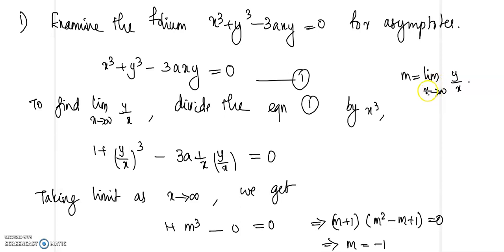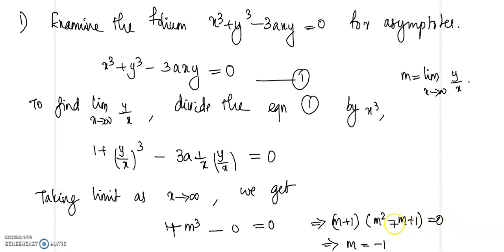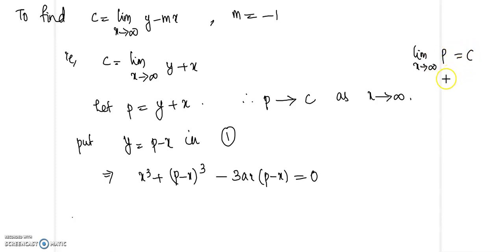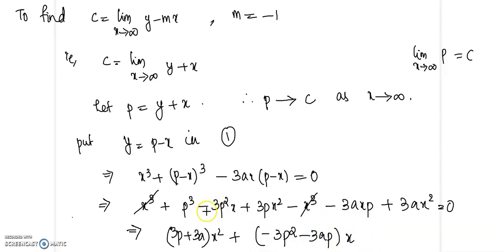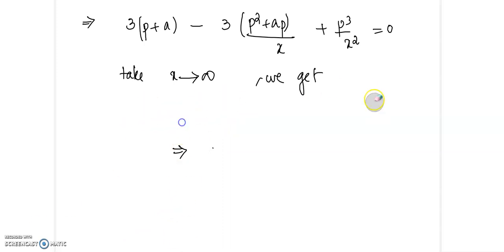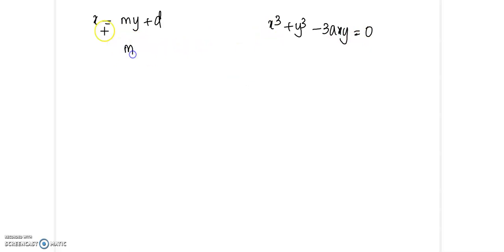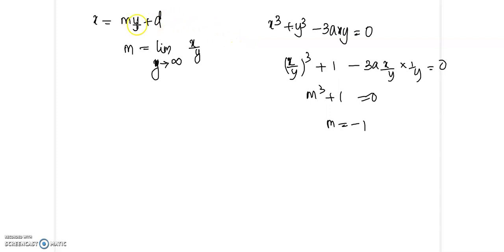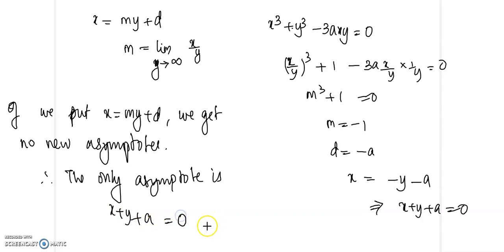Advanced Calculus and Trigonometry||MS|| lecture-20 part-2